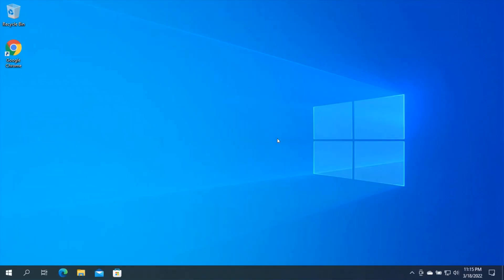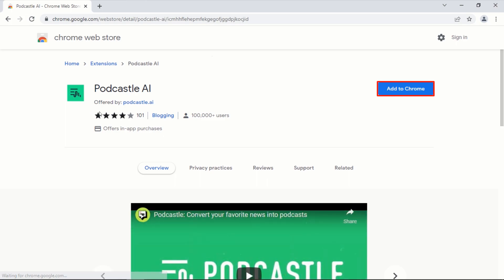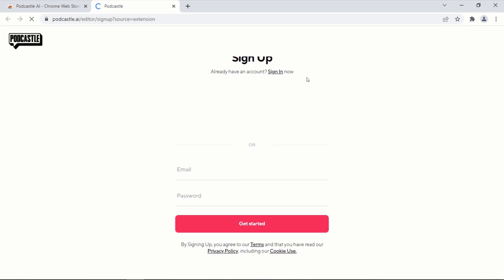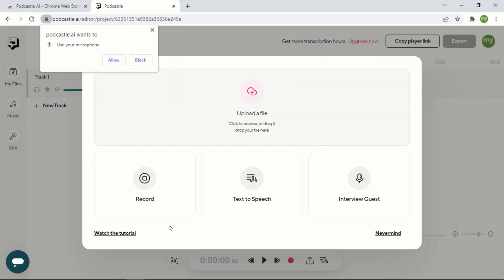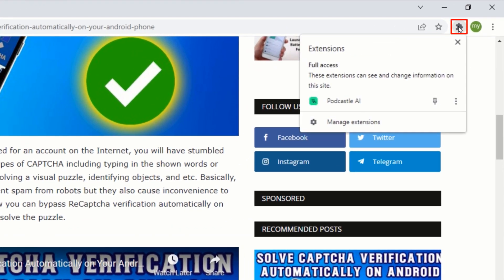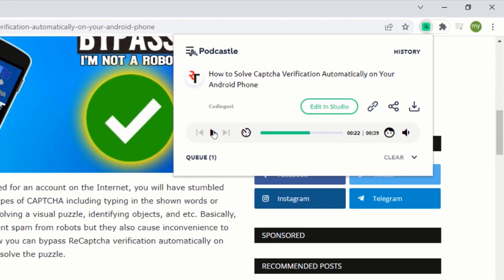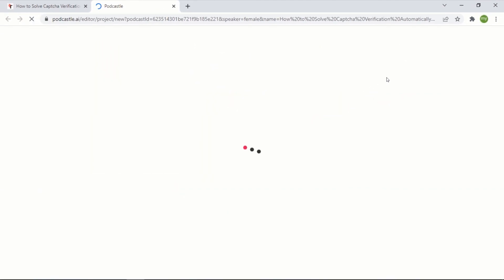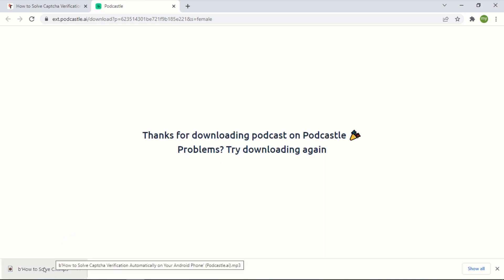How to Convert any Article to an Audio File or a Podcast for Free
Hi friend, In this video, I am going to show you how you can turn any article into an audio file or a podcast for free.